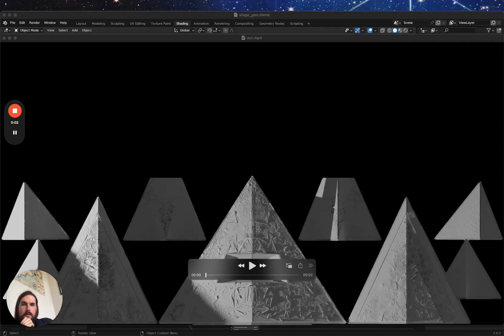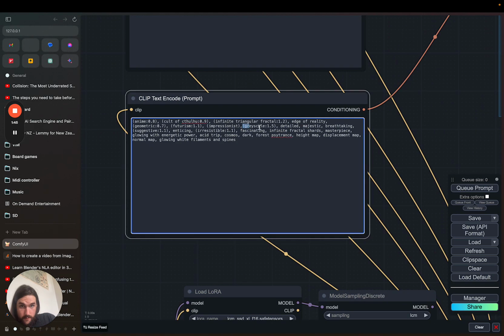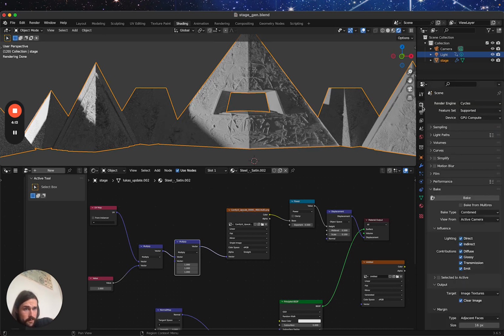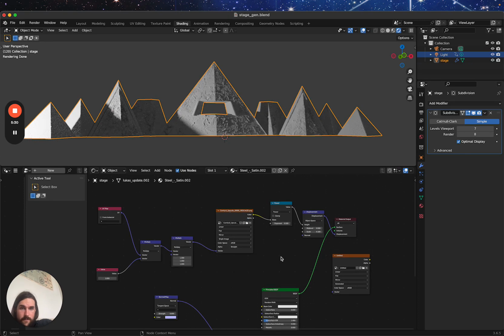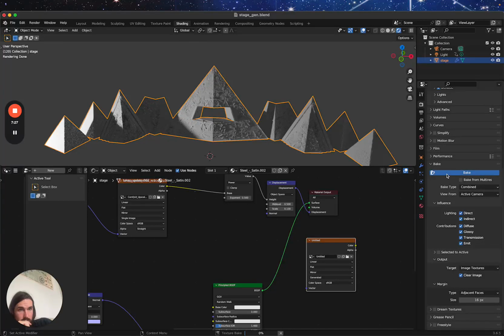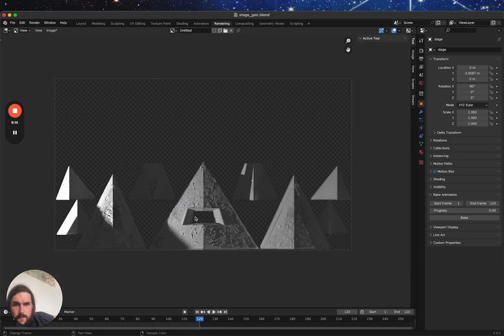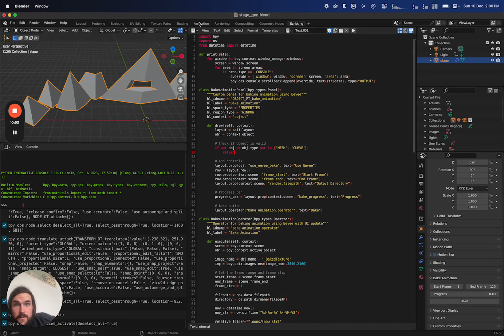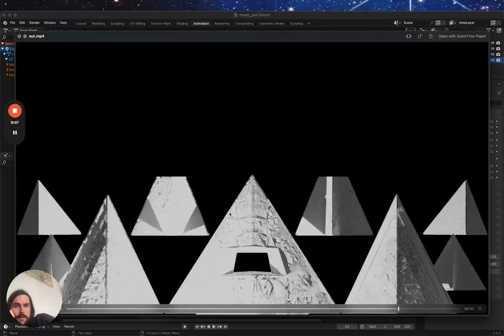Baking mapped stage loops for VJing in Blender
In this video, I demonstrate a workflow for creating stage mapped loops in Blender using an shadows on an AI generated displacement map. I show you how to apply a map to an object, animate a light, and bake the animation into a stage mapped video.

00:00 Introduction
01:21 Using Comfy UI
02:41 Displacement Map and Subdivision Modifier
06:35 UV Mapping and Baking
09:09 Render and Texture Effects